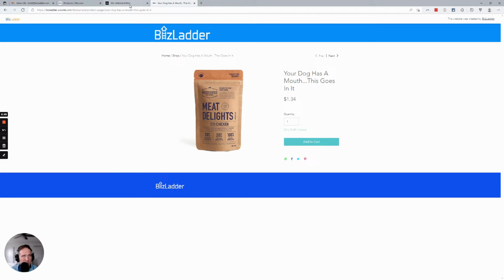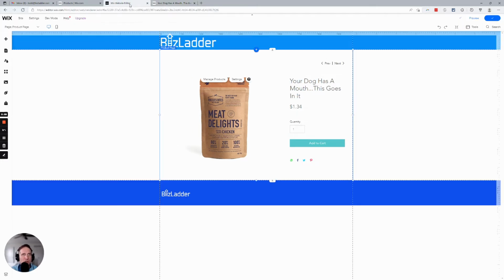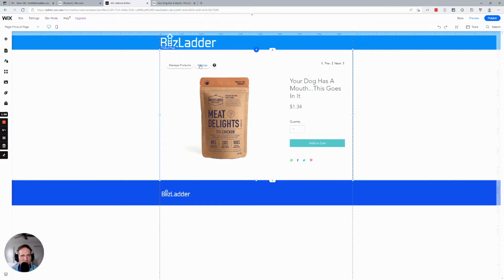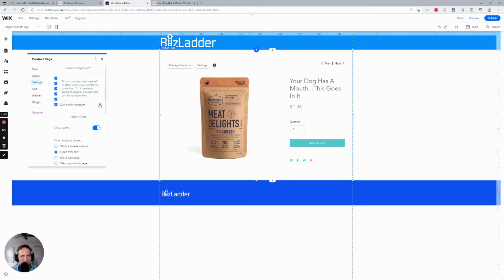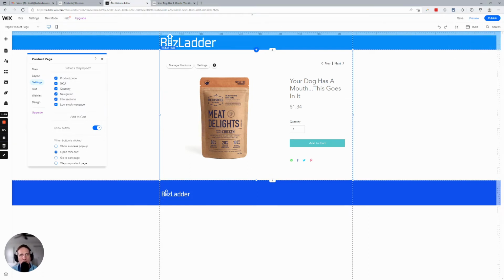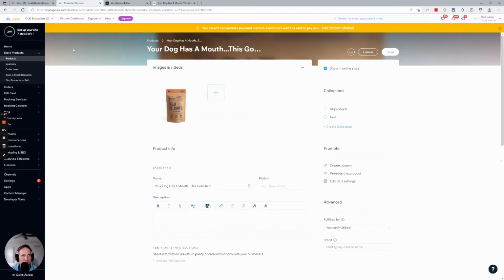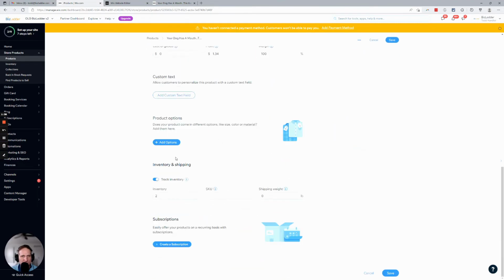Wix Training - Showing the Quantity Available on the Product Page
Wix introduces quantity indicators on your product page. An eCommerce best practice comes to your store with this new feature. Create urgency, improve conversion rates, and boost your top line!

This is a really powerful conversion tool. It creates urgency. It lets people know who might be on the fence about buying that "you need to buy this now, before it goes out of stock"

We highly recommend at least testing this on your e-commerce site and in more cases than not, it's going to improve your conversion rate. Even if it's incremental, every step up that ladder helps.